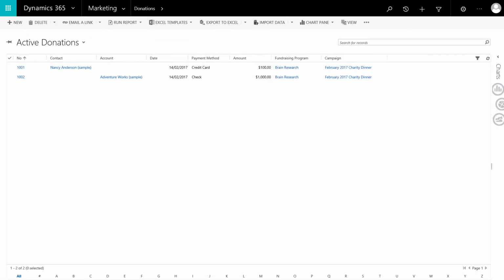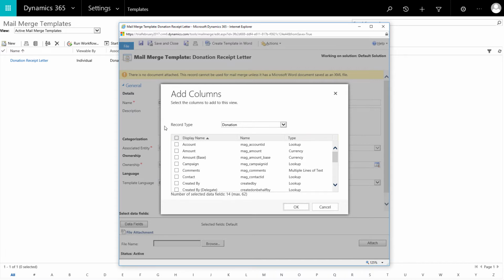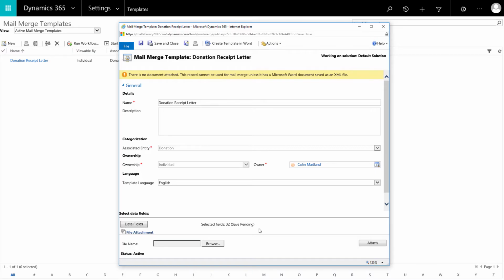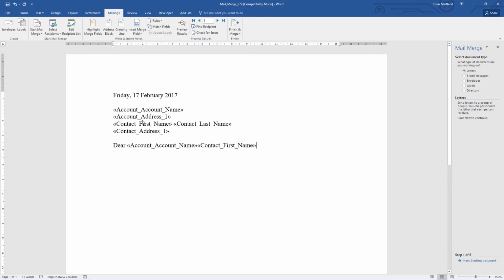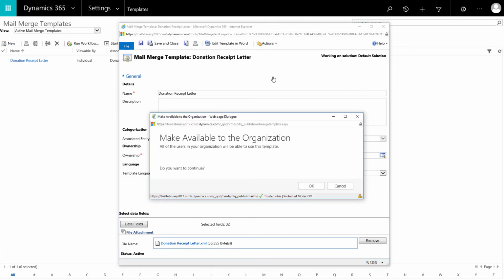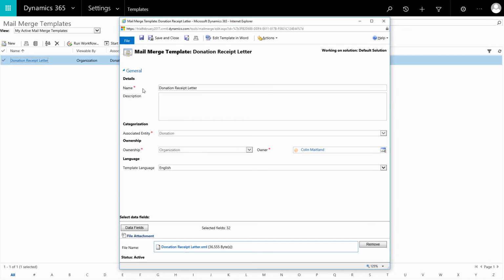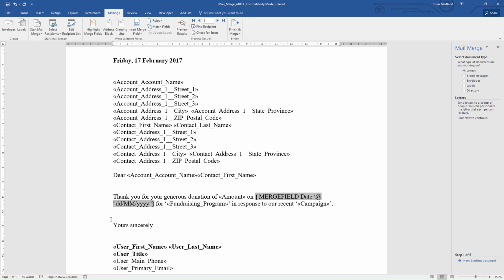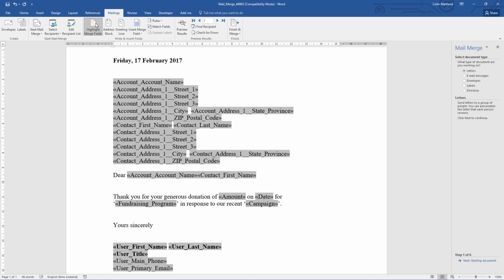Dynamics 365 Mail Merge Templates Configuration